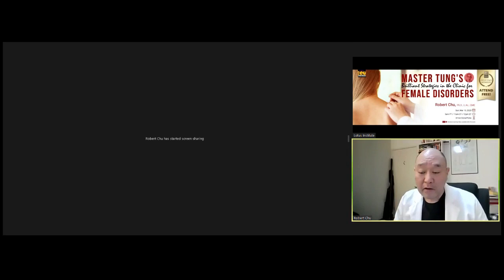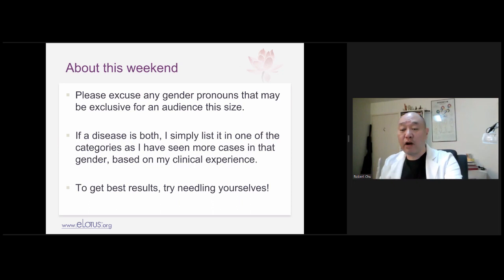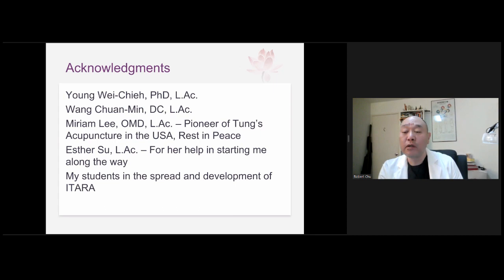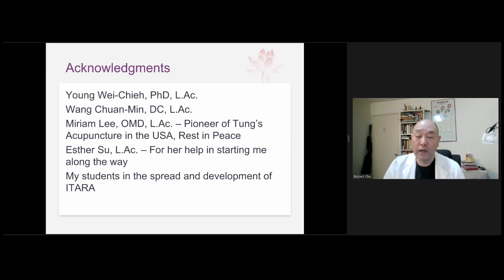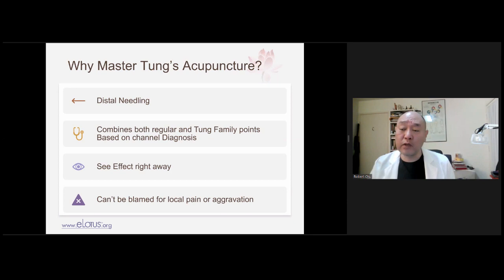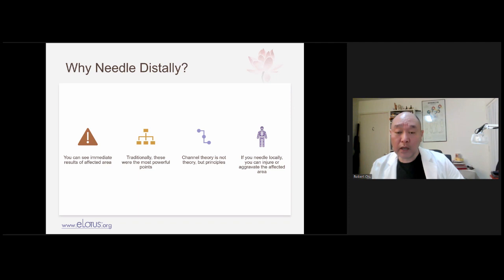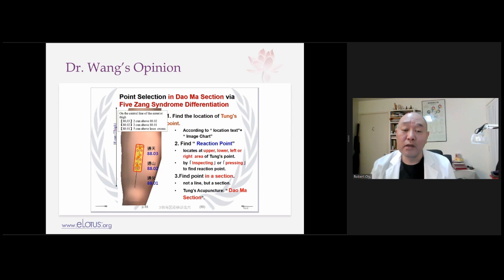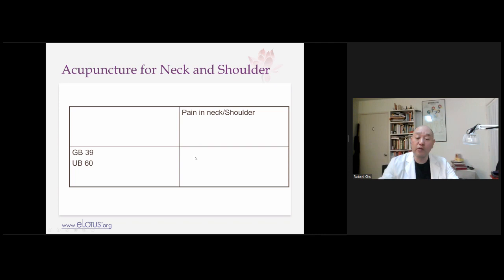Master Tung's Brilliant Strategies in the Clinic for Female Disorders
Class Preview:
This is Part II of this two-part series. Part I of this course on male disorders is highly recommended for an optimal learning experience.

Tung's Acupuncture can help you improve your acupuncture skills, clinical efficacy, and clinical diagnosis by using traditional acupuncture methods and providing instant results, allowing you to broaden your treatment options and practice. Dr. Robert Chu, a native English speaker who bridges East and West, will teach you how to learn Master Tung's acupuncture clearly and easily. Discover tried-and-true acupuncture protocols for common male and female disorders seen in the clinics.

Learn the fundamentals of the Master Tung Acupuncture system, including the principles and concepts that propelled Master Tung to the position of Taiwan's greatest Acupuncturist in the last generation. The most important points to use in the clinic for commonly encountered problems in male disorders will be taught to attendees. Topics covered in Part II of this two-part course covers Tung's acupuncture points for female disorders as well as how to transition from TCM to Master Tung's system.